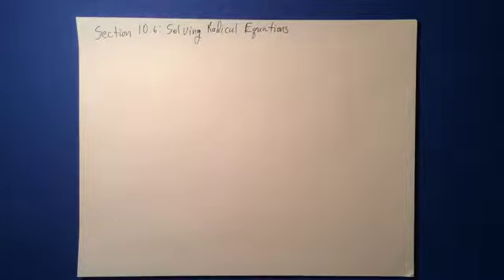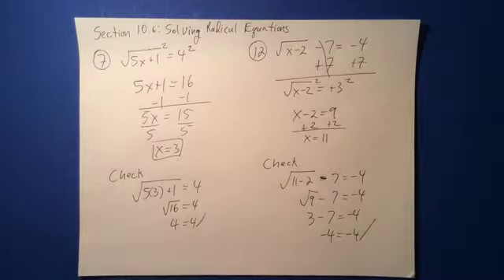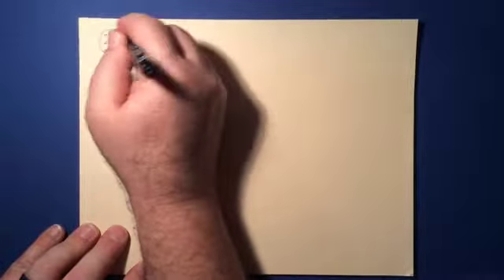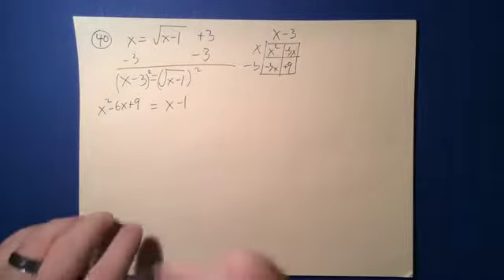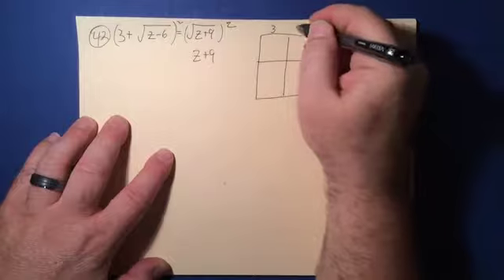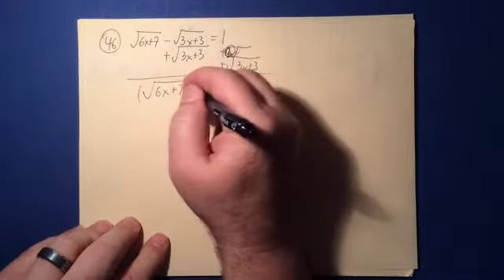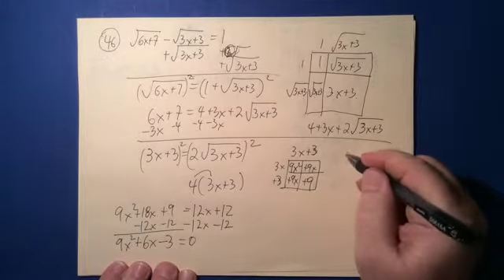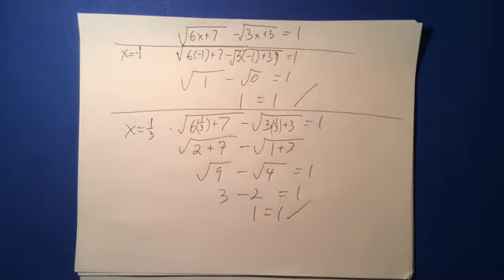Lesson 10 6 Lesson 1